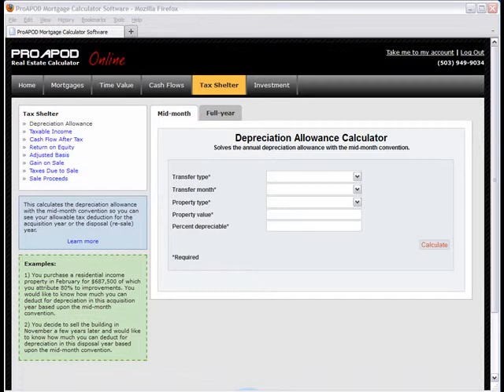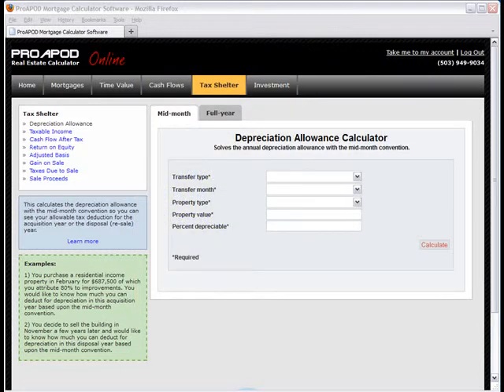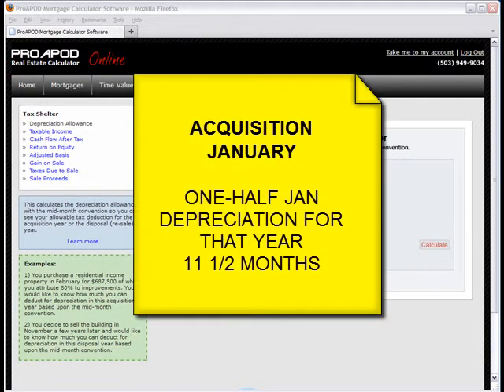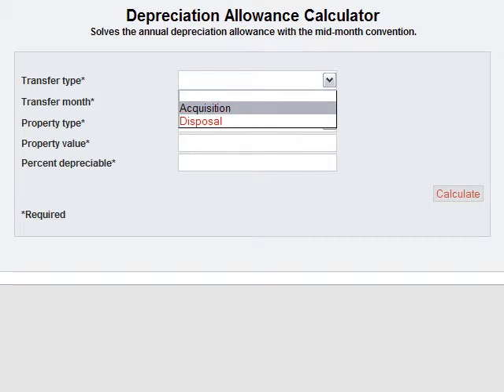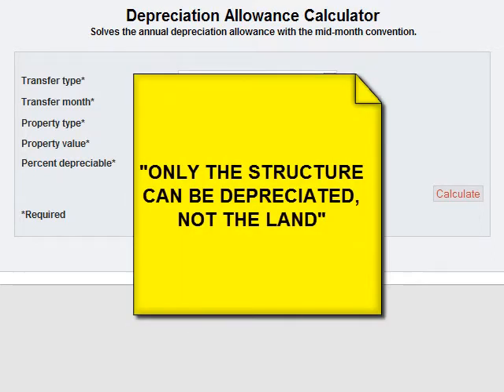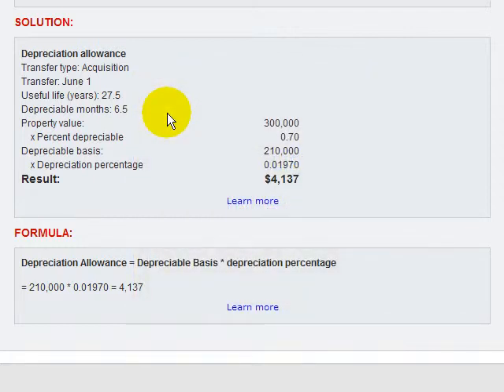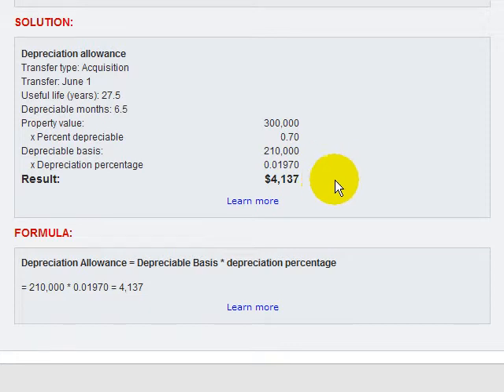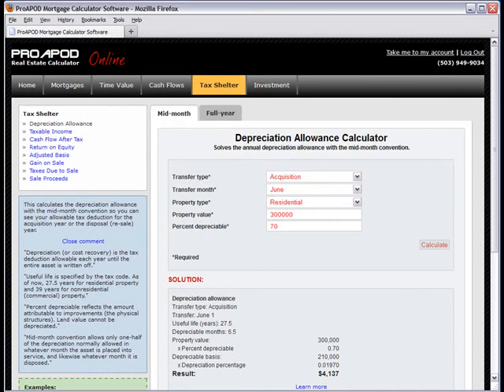The Depreciation Mid-Month Convention Calculation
Depreciation with the IRS mid-month convention is explained and calculated with Pro RE Calculator by ProAPOD to show you what a real estate investor can expect expect to write off in taxes in the years of rental income property acquisition and sale. This is just one of 62 real estate calculations you can make quickly and easily online with suite of real estate calculators.